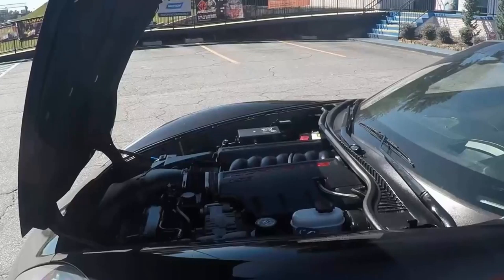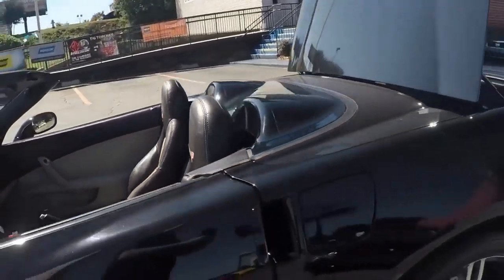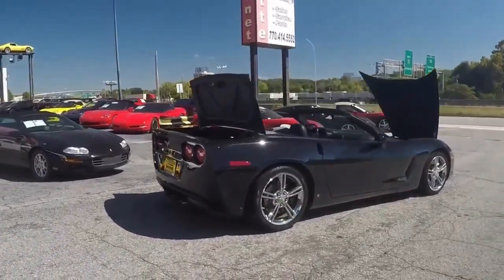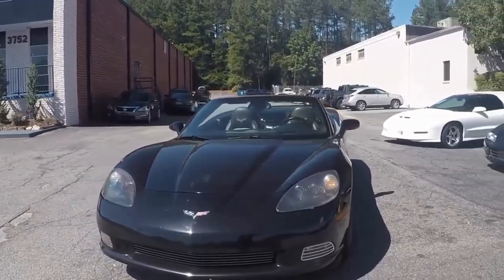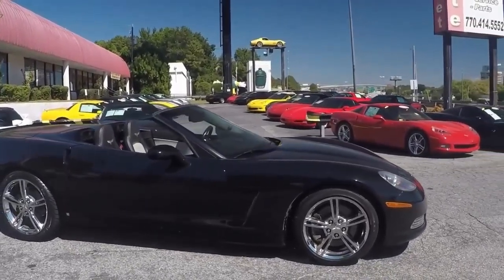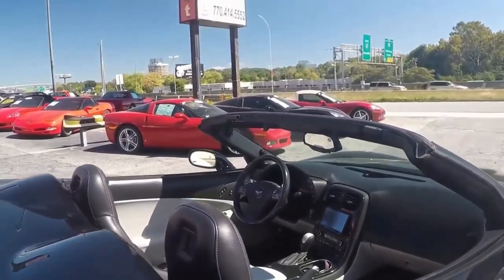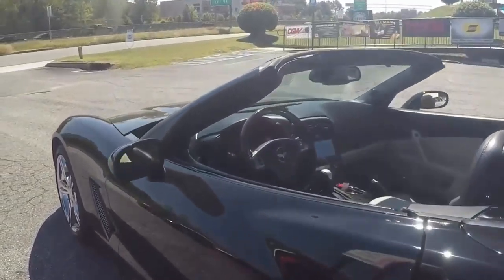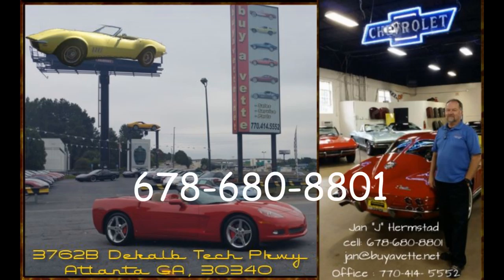2009 Corvette 3LT Convertible Custom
2009 Corvette 3LT Convertible Custom For Sale

Black exterior, Ebony/Gray interior, Ebony convertible top.

436hp LS3 engine, 6 speed automatic paddleshift transmission, posi rear-end.

Factory features include the $6,550 3LT Preferred Equipment Group (Power Top, Heads Up Display, Bluetooth package, memory package, tilt-n-tele, dual power heated sport seats with airbags, universal garage door transmitter), Bose CD/XM/MP3 stereo with Navigation and steering wheel controls, OnStar, two tone seats with embroidery, Dual Mode Exhaust, dual zone electronic climate control, HID headlights, fog lamps, keyless entry and start, power windows, power locks, power steering, power brakes, power mirrors, cruise control, ABS, traction control, Active Handling.

Coming LOADED with factory options and showing a clean Carfax and 121,152 miles, this 2009 Corvette Convertible is in below avg condition. This car's paint and body are below avg, as are the convertible top, and added 2008-10 style chrome wheels. Goodyear Eagle LS2 front tires show an average of 7/32nds tread depth remaining, with correct Goodyear Eagle F1 EMT runflat rears showing an average of 6/32nds tread depth remaining. The interior of this 2009 Corvette Convertible shows avg seats and carpet, and below avg door panels, steering wheel, shift knob, and center console. Visors are missing. Other additions to this car include a billet front grille, billet fog lamp grilles, polished reverse light grilles, full width body color rear spoiler, mesh fender vent grilles, Alpine IWE-W927HD CD/MP3/HD/BT/Navigation stereo, 4 additional JL tweeters (mounted on the a-pillars), and clear film for the front bumper, side mirrors, half of the hood and fenders, and rocker panels. Please note that this car is below the quality that we typically carry, but it is priced accordingly. 121K Miles.